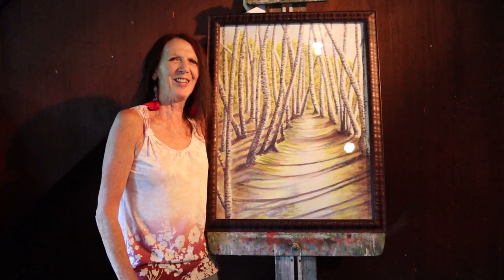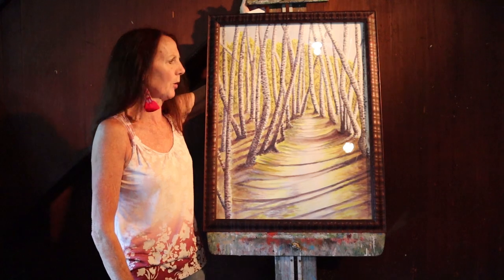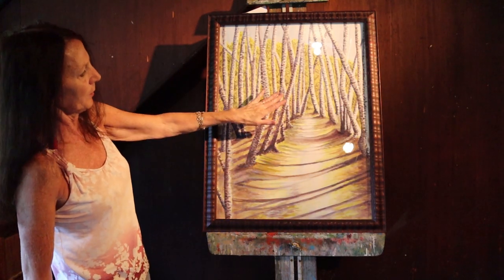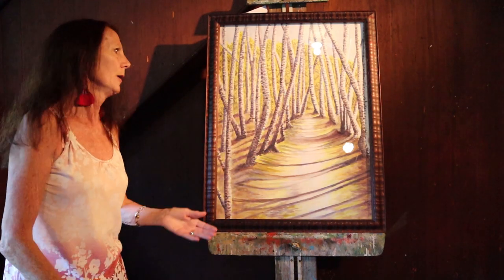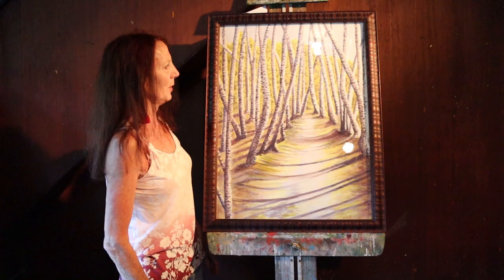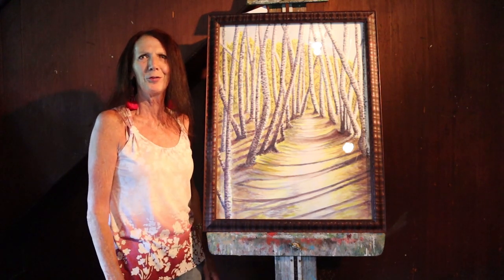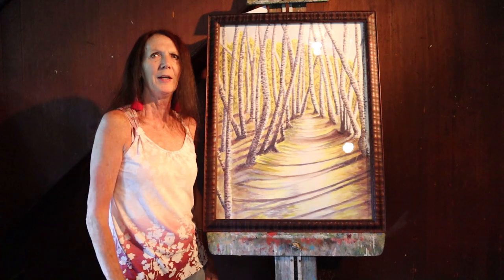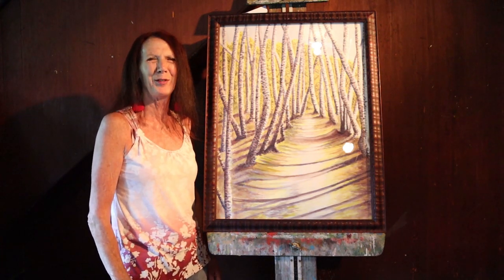JB Kellogg Artist Video for RMAA's 55th Annual Fall Open Exhibition 2023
Be transported on a lovely adventure through a world of birch trees in JB Kellogg's watercolor "Birch Tunnel in the Spring".

Thanks for sharing your artwork with us JB!